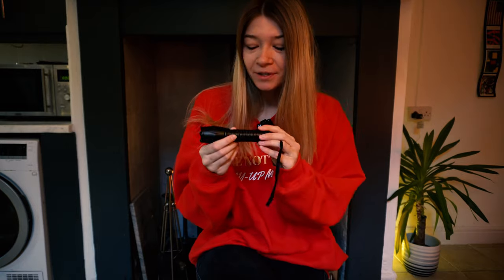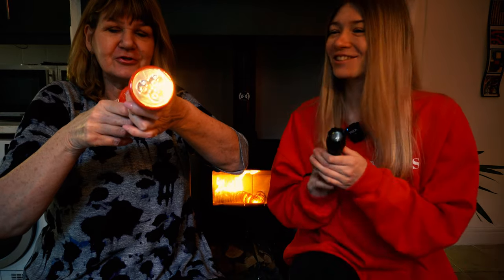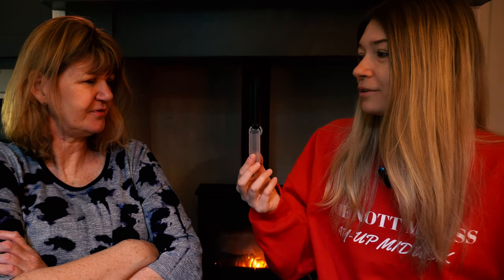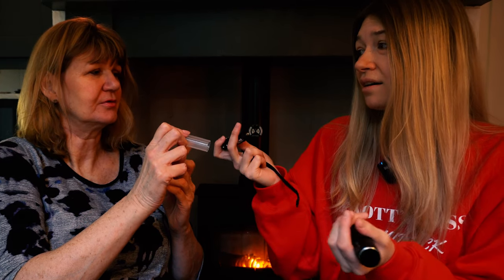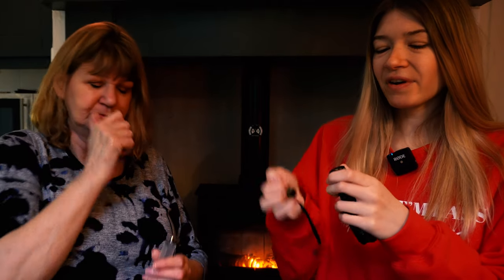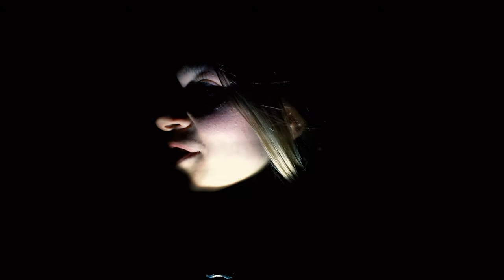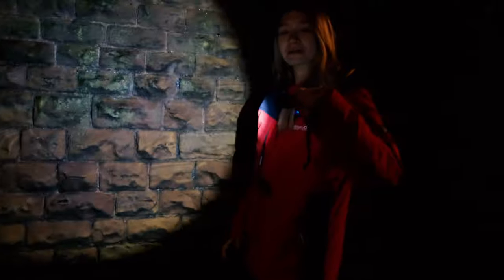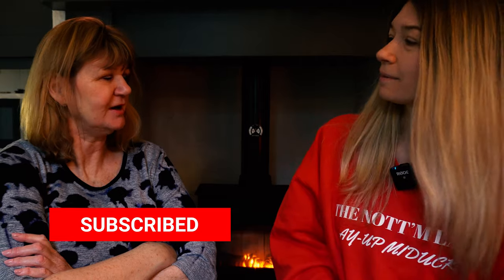THE BEST TORCH FOR HIKING & CAMPING | LINKAX TORCH REVIEW | 2021 ***CONTAINS FLASHING LIGHTS***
I got the amazing Linkax torch for Christmas and I am so impressed! I really do think it's the best torch for hiking and camping! 2021! *This video contains flashing lights*

Wanna buy me a cheeky coffee for when on my next hike?

MY HIKING GEAR:
Linkax Torch
Stove Windshield
White Peak OS Active Map
Dark Peak OS Map
Guitar Flask
Hiker Hunger Alpine Sticks

EQUIPMENT USED:
Dji Mini 2
Drone Landing Mat
Camera Rain Cover
Rode Wireless Go
Sony A6400
55-210mm Sony Lens
Zhiyun Weebill S
Rode Mic Video Pro+
Adobe Creative Cloud
SD Card

SUPPORT ME: Wanna go the extra mile in supporting me and my youtube channel?